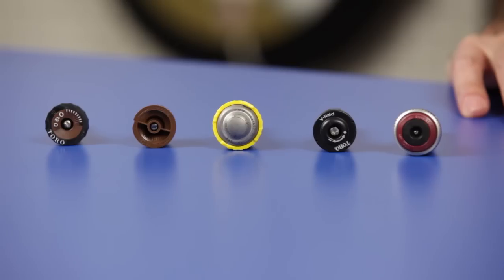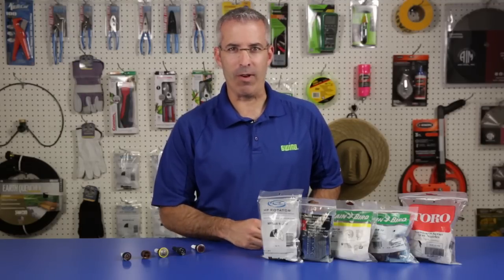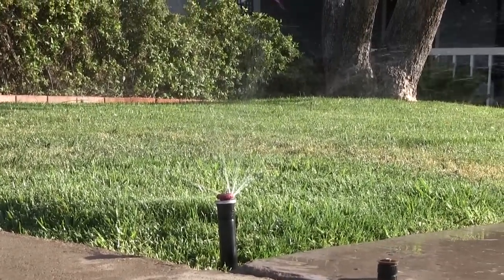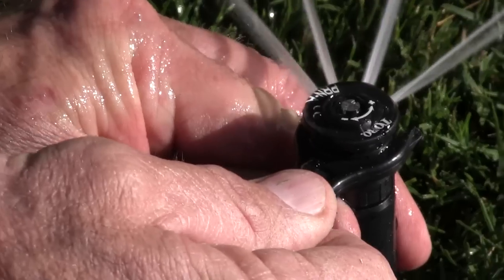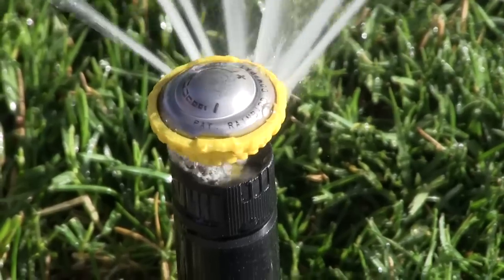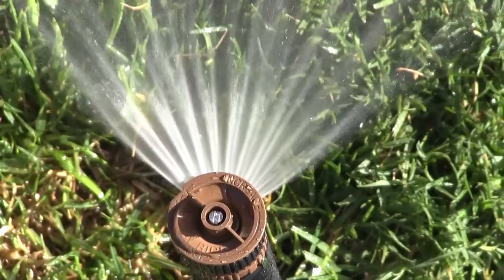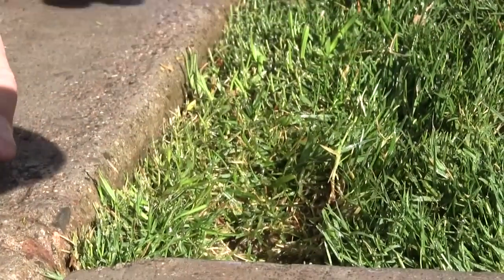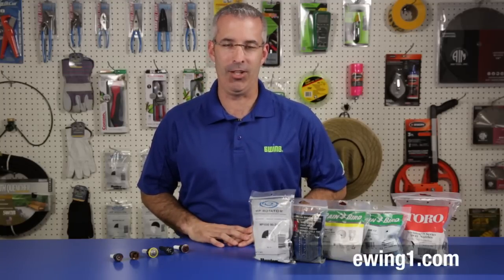Save Water By Using Efficient Sprinkler Nozzles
See how you can save water and money by using efficient nozzles in your sprinkler system.